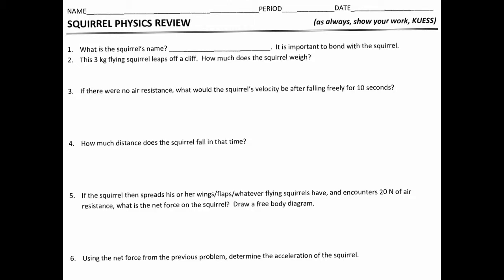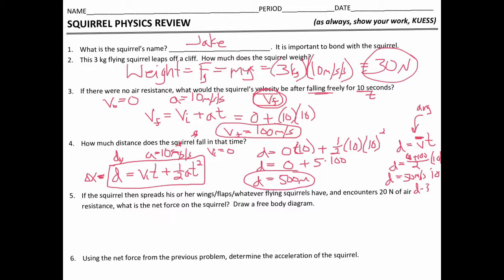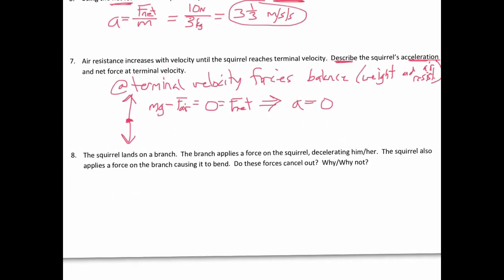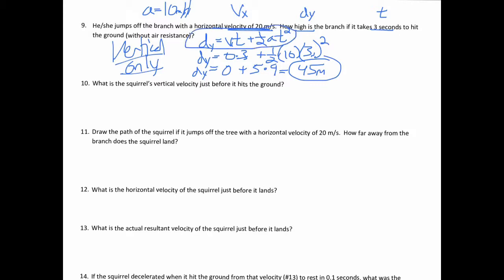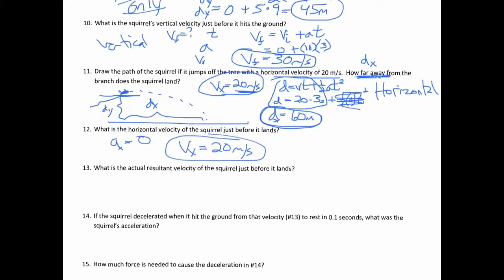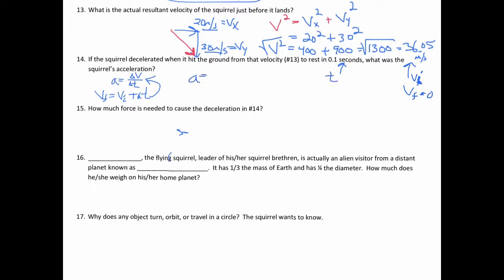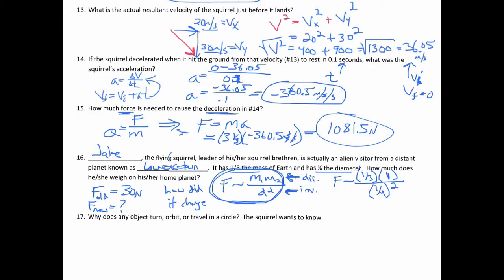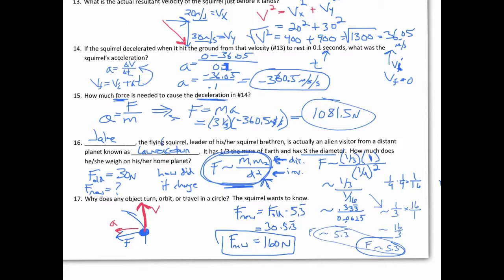Squirrel physics midterm review